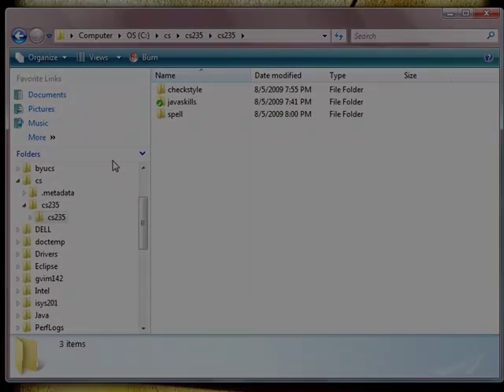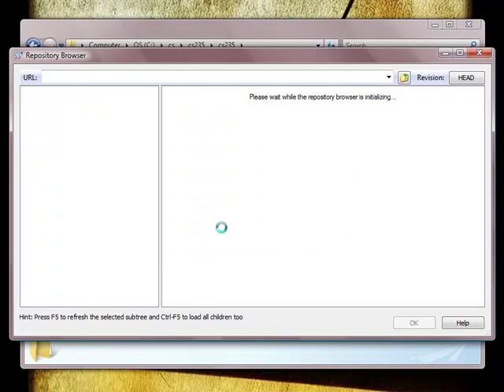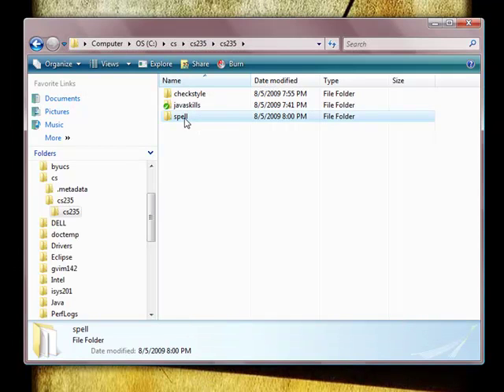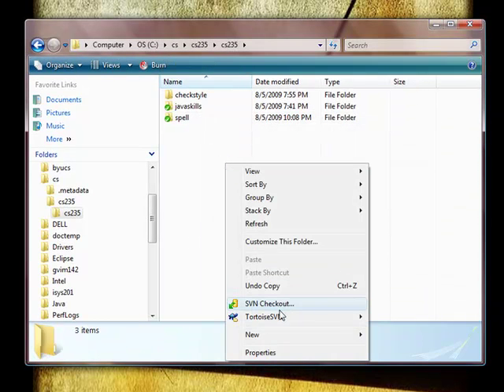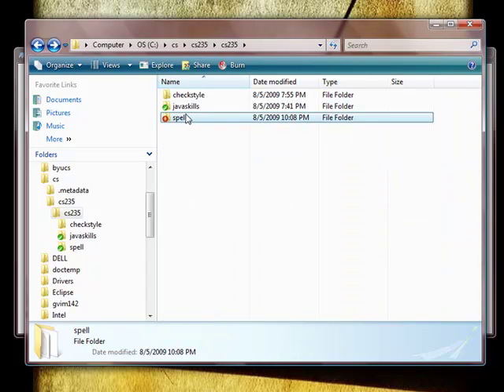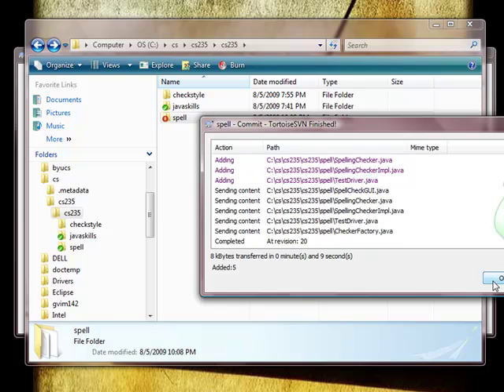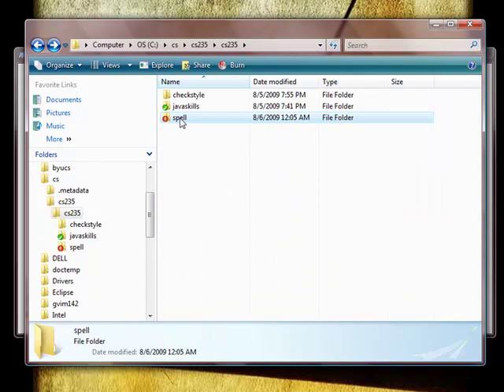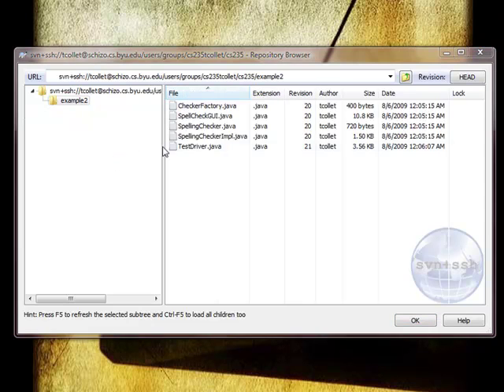TortoiseSVN (Subversion) Tutorial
This tutorial describes Subversion and shows how to upload files onto a Subversion repository using TortoiseSVN.

Using Tortoise SVN
1.Open the folder you want to submit in the explorer
2.Right click, open the repo-browser
3.The first time, youll need to type in the server information, specified with your net ID, which can be found on the CS project page
(ex. svn+ssh://(csid)@schizo.cs.byu.edu/users/groups/cs235(csid)/cs235/)
4.You may need to enter in your username/password several times for permission to open the page
5.Create lab folders on the SVN repository (title them lab1, lab2, lab3, etc.)
6.Enter log messages as prompted by typing a description of the changes youve made
7.Back in the explorer window, right click the folder you want to upload and select SVN checkout
8.The URL of repository is where you are loading your folder to (ex. netID/cs235/lab2)
The checkout directory is where the files are located on your computer (ex. C://cs/cs235/spell)
9.In the explorer window, highlight the JAVA files you want to submit, right click, and select ADD
10.Move up a directory, right click the folder you want to submit (spell) and select SVN Commit
Updating a file (after its been loaded onto Subversion)
•In the explorer, select the file(s)/folder and click SVN commit